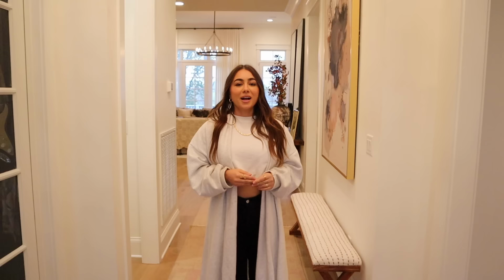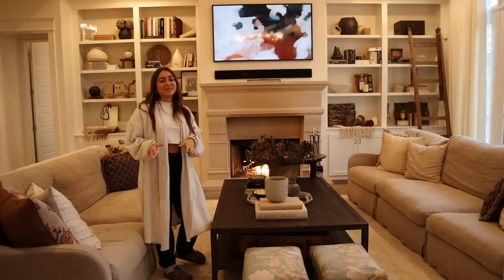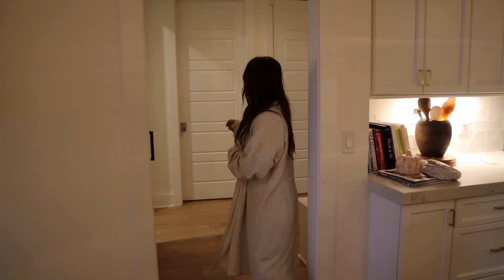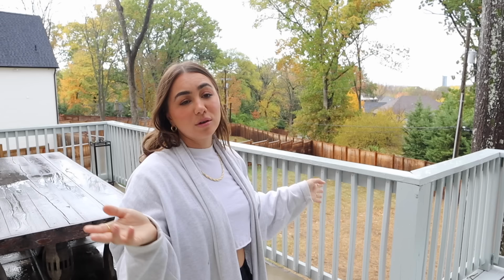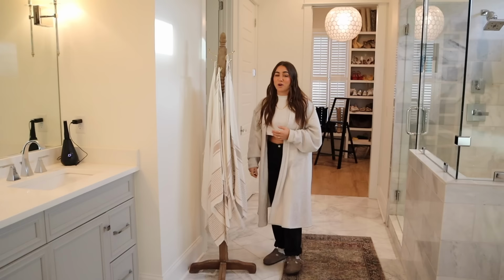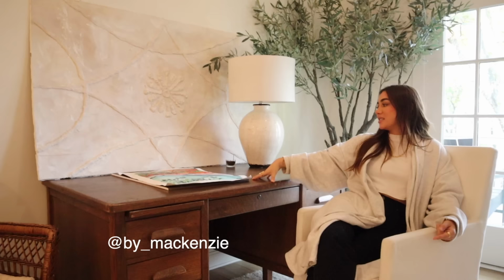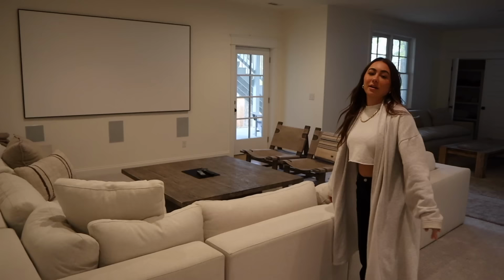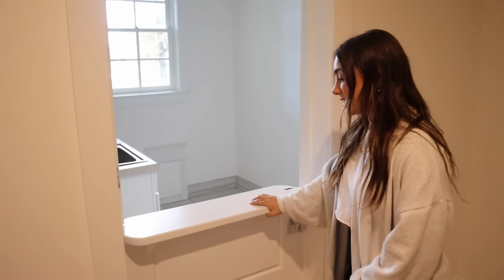FULLY FURNISHED HOUSE TOUR! Nashville, Tennessee | Julia & Hunter Havens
Linked Decor Items:
Living Room:
Details- Esme Sectional Sofa, Light Weight Linen, Oat Flour, Feather Down Fill
Living room moroccan shag rug (12x15)
Dining & Kitchen:
Primary:
RH Bed (Primary) (fabric is Sand Belgian Linen)
Frame TV
Entry Way:
* FABRIC: Revolution Performance Fabric "Hailey" in the Chalk color
* FILL: Medium foam core with trillium wrap